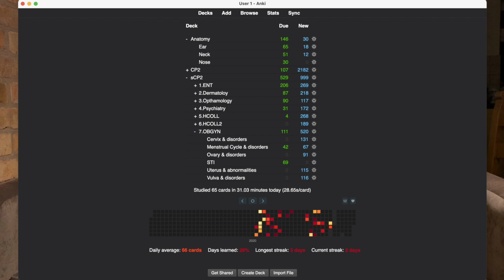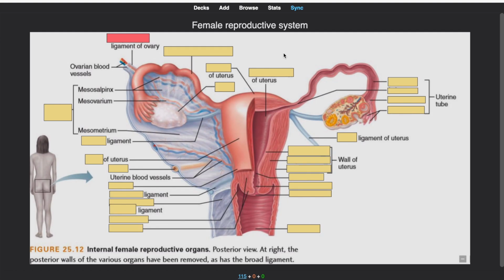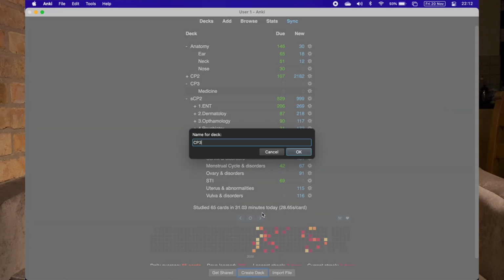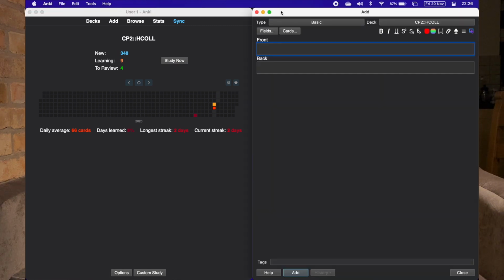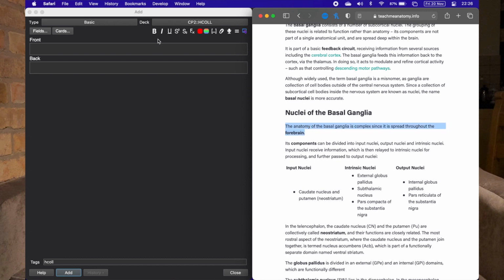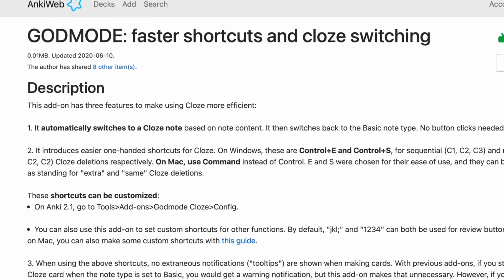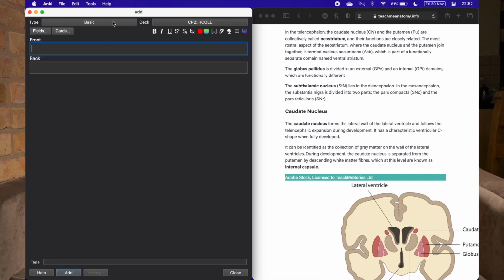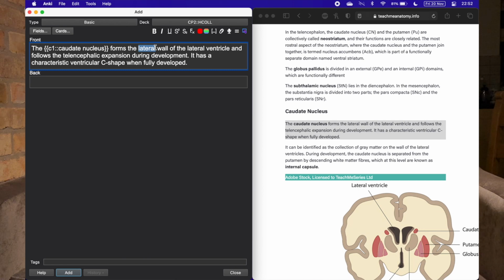**How to** make FLASHCARDS in ANKI for memorisation - pt 2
Welcome to the second video in this ANKI flashcards series. This series is all about REVISION and what is, in my opinion, the BEST way to revise & memorise details.

Current scientific research shows that spaced repetition & active recall play a huge part in aiding memory, so here is my tutorial on how to use THE BEST tool available which works on these principles.

Please don't forget to leave your OWN comments & questions about my setup or about medical school in the comments section and don't forget to subscribe so that you don't miss the upcoming videos I plan on making about medicine or technology.

Krish Shah is a medical student with a passion for technology, especially when it helps with productivity and efficiency delivering content through my YouTube channel "Krish Shah".